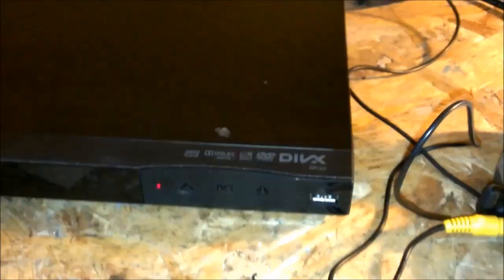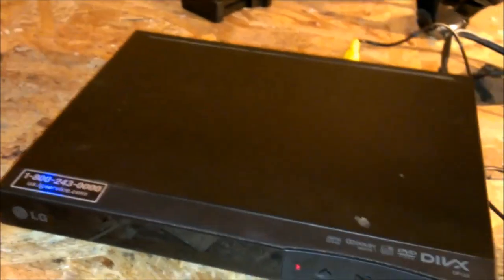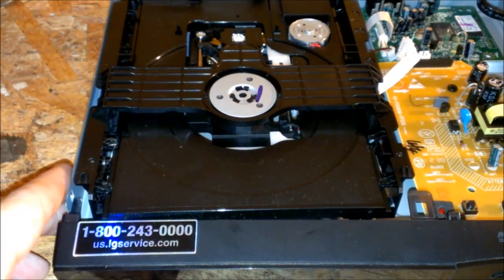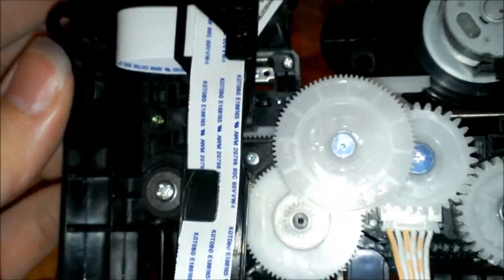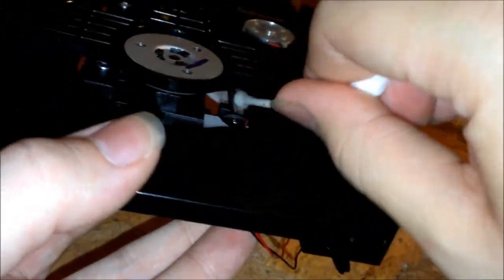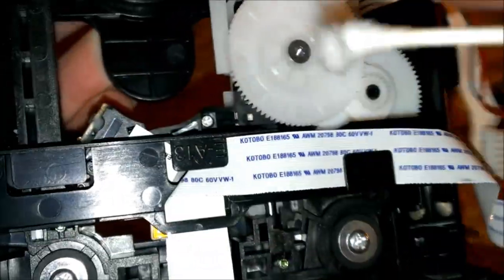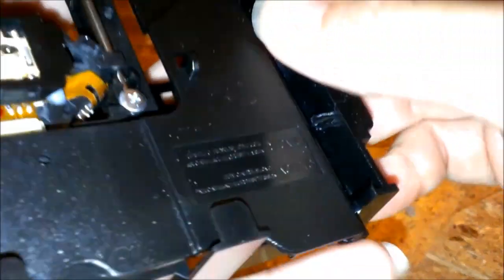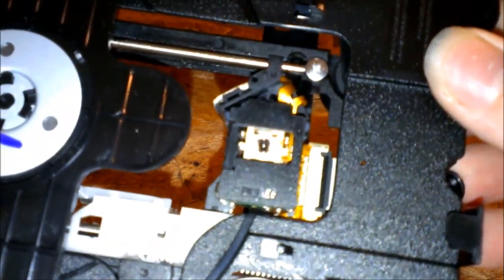how to fix dvd player that makes noise